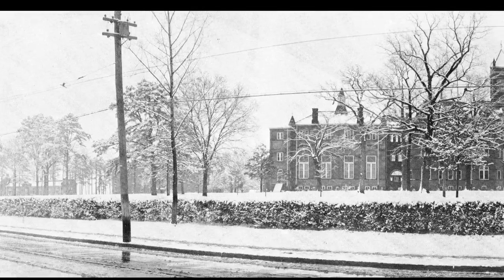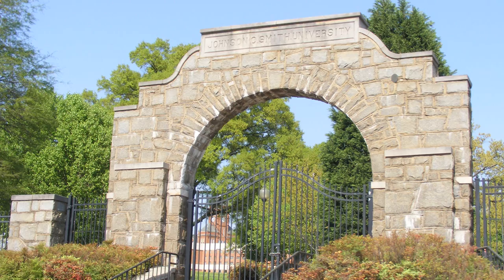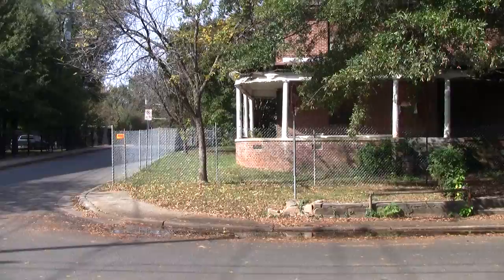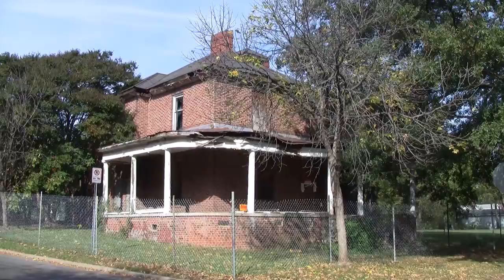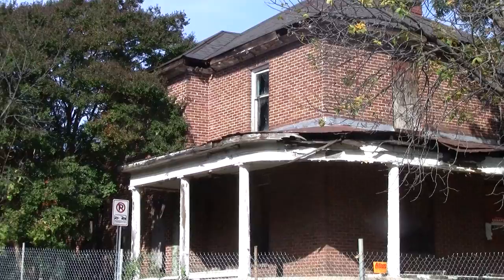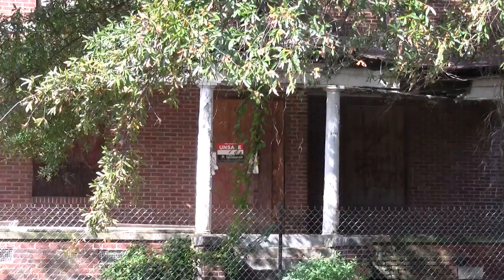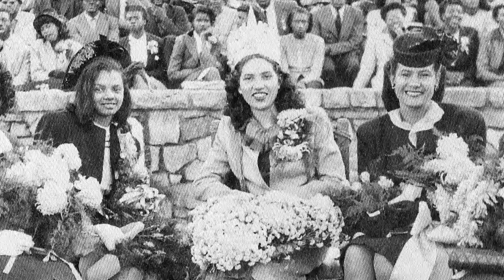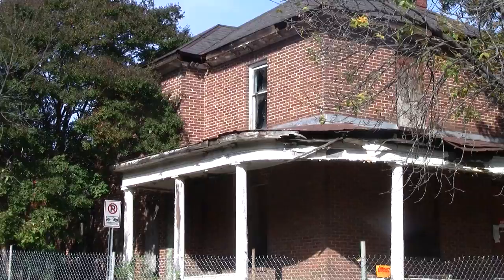Dr. George E. Davis House